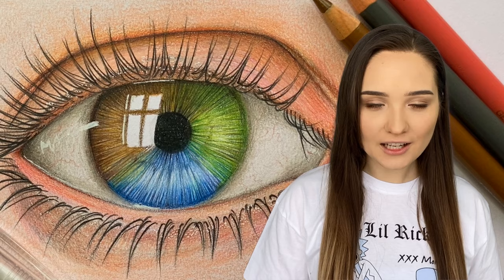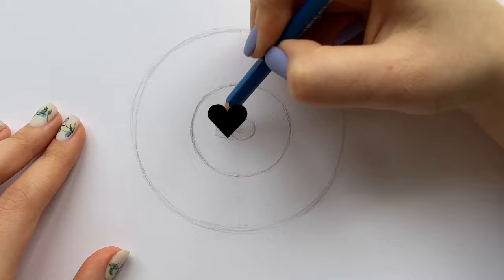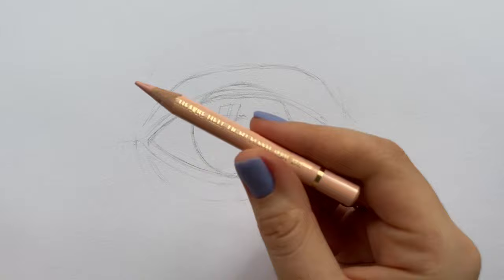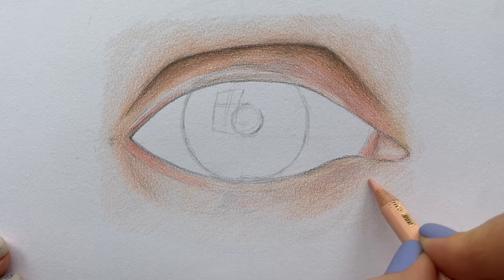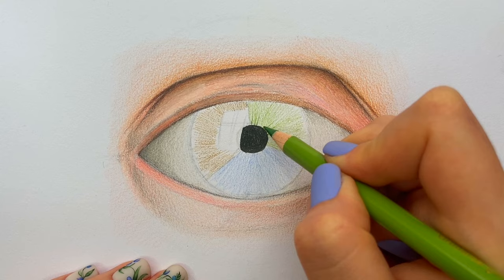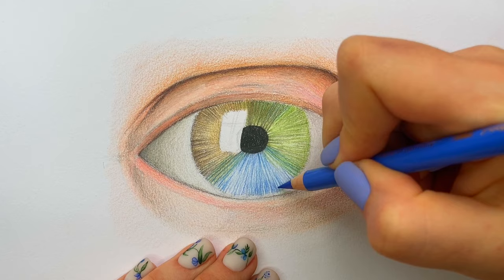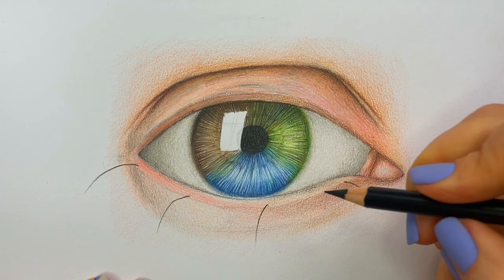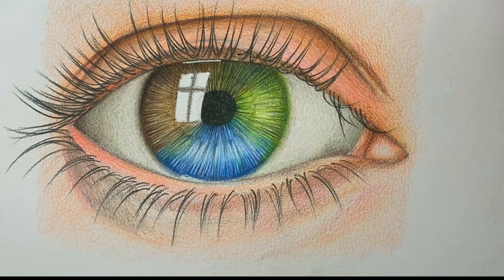How to Draw a Realistic Eye with Coloured Pencils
Hi Everyone!

You have been asking for this one! And I have delivered! YES!!! :) I would really appreciate that.

In this video I will show you how to draw a realistic eye using coloured pencils. Why do some say colored and some say coloured? Well, nevermind! In this video you will need a graphite pencil, obviously colored pencils ( for eye colour and skintones), an eraser, a blending pencil or a white pencil for blending, and a white gel pen.

When drawing a realistic eye with colored pencils the most fun and challenging part is drawing the iris. In this video I chose to not choose an eye colour - instead I chose ALL of them! So if you can draw blue eye, green eyes and brown eyes you can draw ALL eye colours! It was my hubby's idea! And I think it looks really cool! That makes this tutorial something you can use no matter what eye colour you have as you can see how to fill in and blend both the dark variations and the light ones.

Best Regards,
Nina Blangstrup

Here are the chapters of the video:
00:00 How to Draw a Realistic Eye with Coloured Pencils intro
00:28 Materials for Drawing a Realistic Eye with Colour Pencils
01:44 How to Sketch a Realistic Eye with Coloured Pencils
04:57 Instagram Tour while Erasing Sketch Guidelines
06:53 How to Colour a Realistic Eye - The Skin and Eye Lids
10:18 How to Colour a Realistic Eye - The Cornea and Shading Skin
11:00 How to Colour a Realistic Eye - The Iris Base Colours (Brown, Green and Blue Eye)
11:35 How to Colour a Realistic Eye - Filling in The Pupil
11:51 How to Colour a Realistic Eye - Drawing the Iris Pattern (Multiple Layers)
19:15 How to Draw the Eyelashes - An Easy Run Down
21:20 The Finishing Details and Smaller Eye Reflection and Wetness
23:12 Outro - Thank you for Watching - Final Drawing Result

---Links and Other Tutorials Here!

How to draw a Realistic Eye (My First Youtube Video that has reached 1 million views!):

Anno D. Beats - Welcome
Patrikios - Good Times